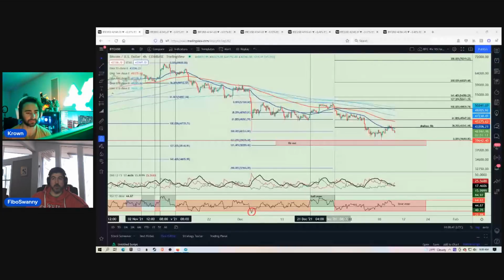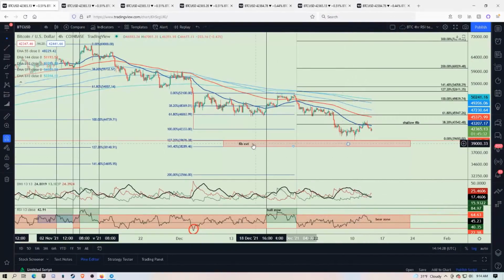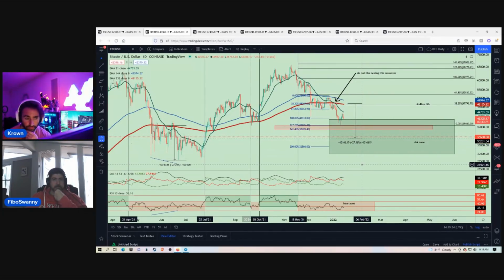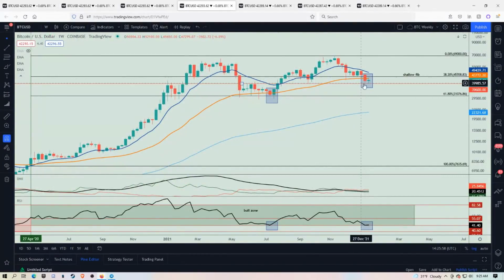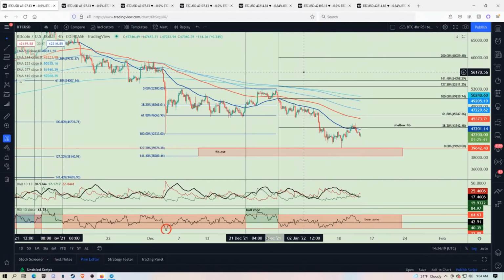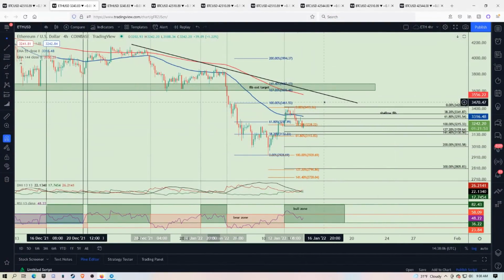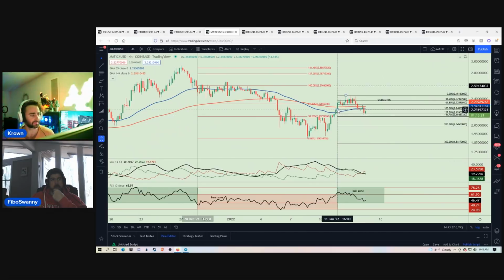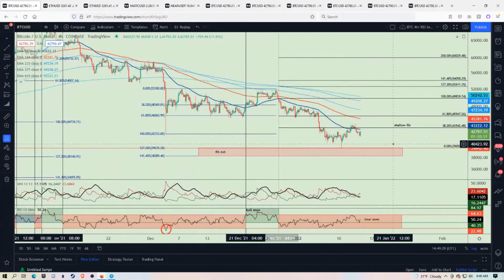Bitcoin's Most Important Fibonacci Dates In 2022 With Master FiboSwanny